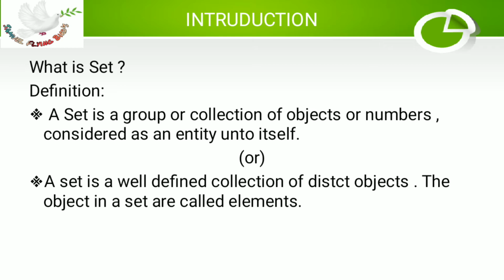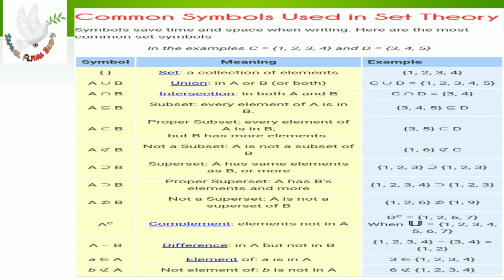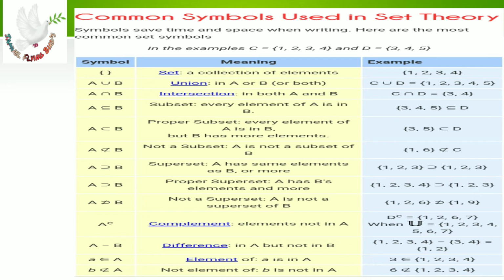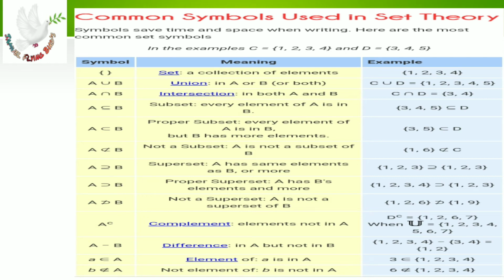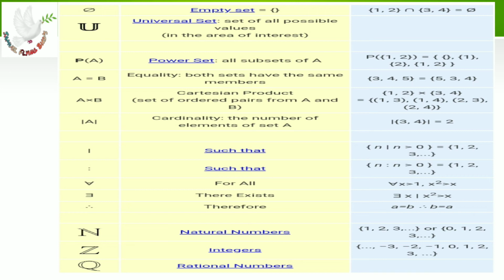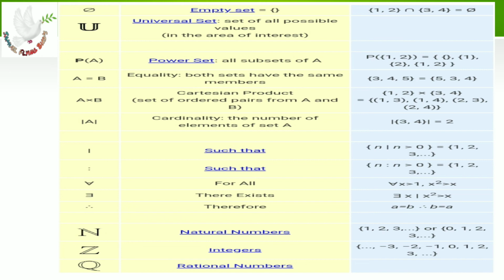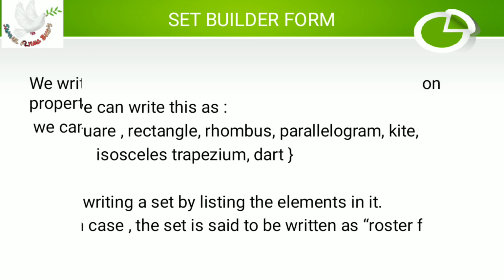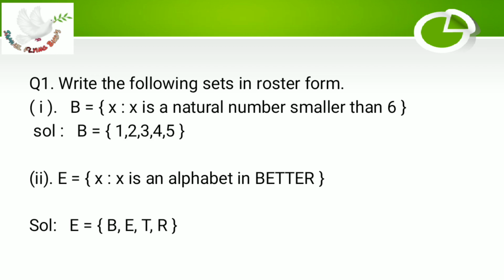Class 10th , Chapter 2 , Sets and union Introduction section 1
About sets introduction and it's symbols with example and about how to write  Roster form and Set builder form   with related example problems.